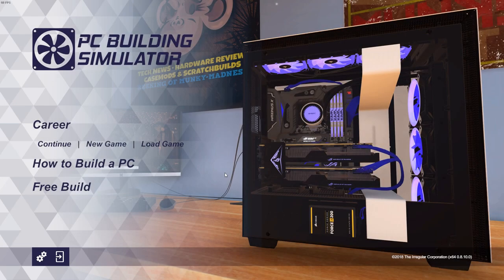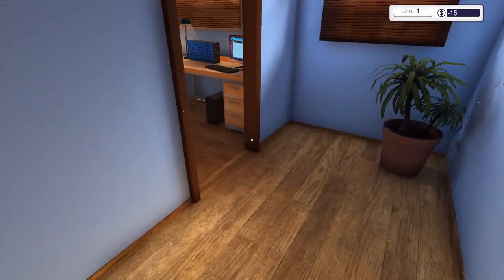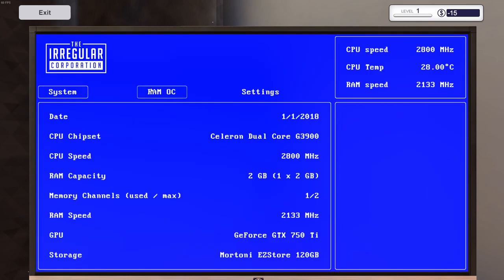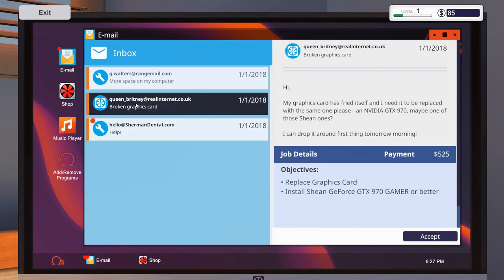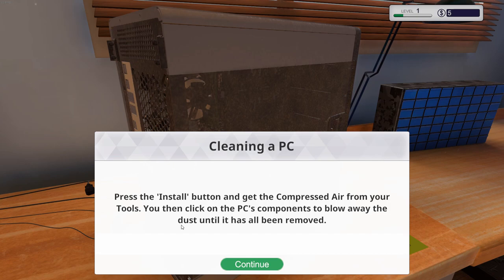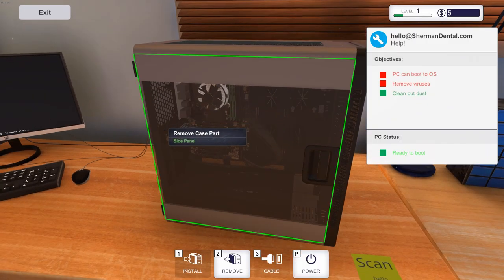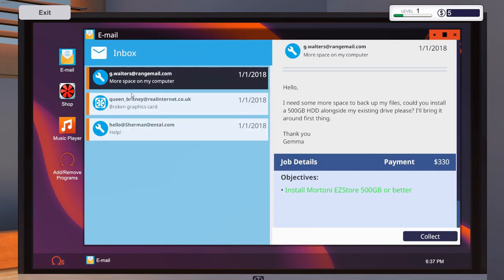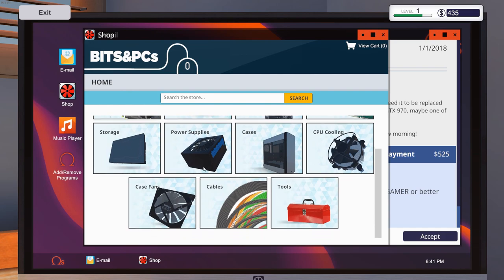Cleaning Viruses Off of Computers! | Let's Play PC Building Simulator | Episode 1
PC building Simulator is a game where you run your own tech shop and try to figure out how to solve other people's computer problems!